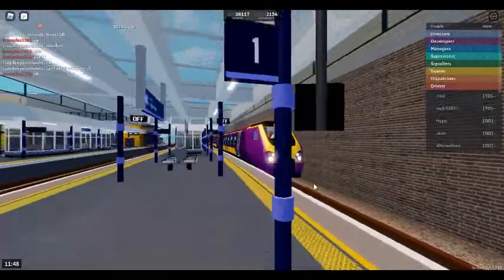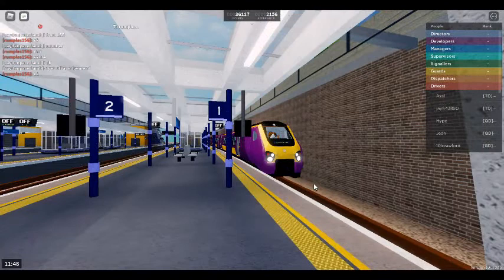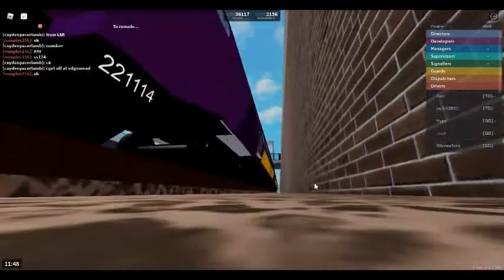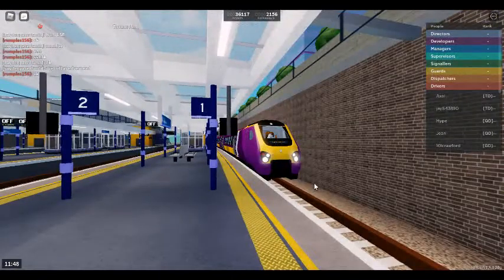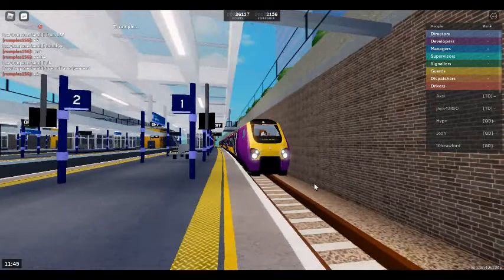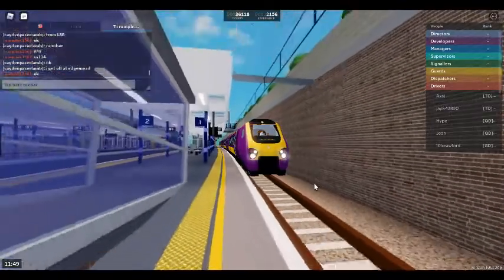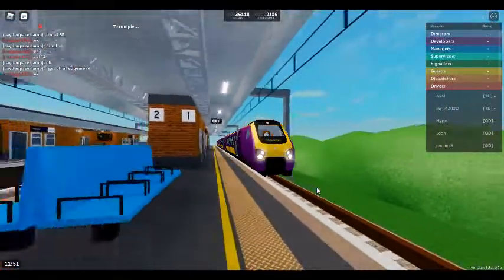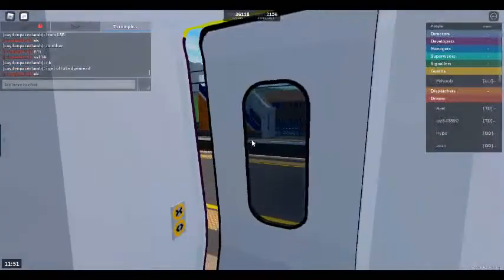train from stepford road to edgemead 15/1/22